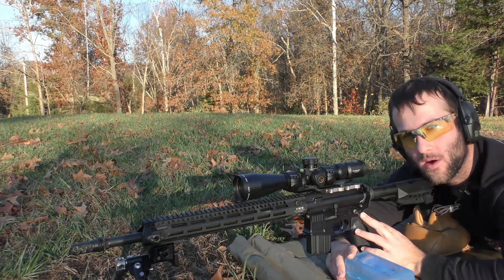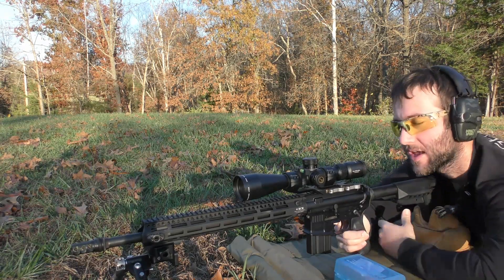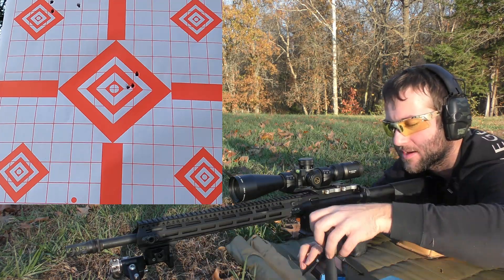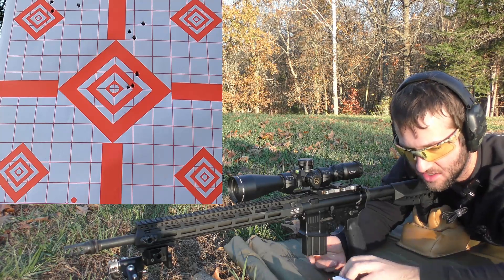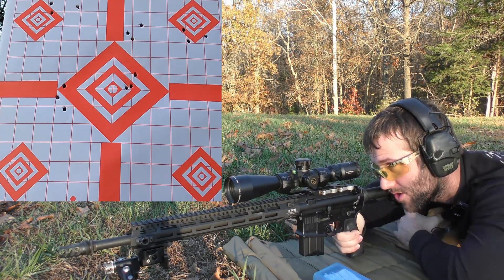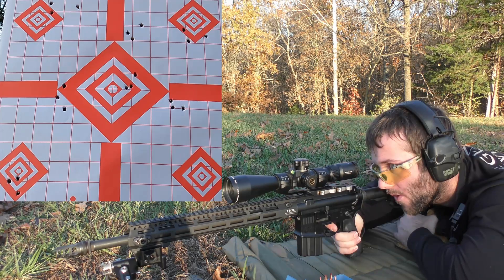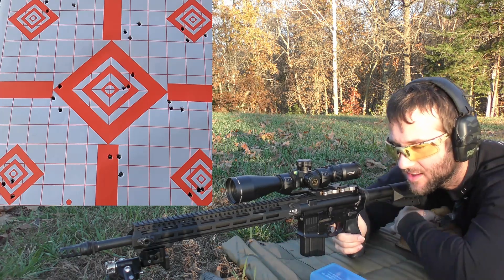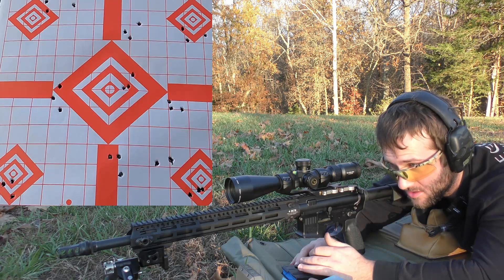22 ARC: 62g ELD-VT Tested with H335 X-Terminator 2230 TAC H4895 2520 Varget CFE 223 & Leverevolution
This video is a dedicated test with the new Hornady 62g ELD-VT bullet. We are testing 10 different powders with this one bullet just to see what it's potential/capabilities will be in this barrel. All of the equipment and components used in the test will be listed below.

Rifle Specs:
AR15
Optic: Athlon HELOS BTR GEN2 4-20×50 APRS6 FFP IR MIL
Bipod: MDT CKYE Pod
Ring: BURRIS AR-SIGNATURE QD PEPR MOUNT 30mm
Upper Receiver: Sons of Liberty Gun Works
Barrel: Ballistic Advantage 18" 22 ARC (1:7 twist)
Gas Block: Luth-AR lo-profile Fixed
BCG: CMC Suppressor Optimized BCG
Handguard: 15" BCM MLOK MCMR 15
Lower Receiver: Sons of Liberty Gun Works
Stock: BCM Stock Mod 1-SOPMOD
Lower Parts Kit: Sons of Liberty Gun Works
Trigger: Geissele 2-stage Curved
Muzzle Device: Silcencerco 3-port Muzzle Brake 22 cal 1/2x28

Load Data:
Brass: Hornady 22 ARC (previously fired from multiple batches of ammo)
Primers: CCI 450 Small Rifle Magnum
Bullet: Hornady 22 ARC
COAL: 2.250"
Powders: in order of firing
Benchmark - 25.5g
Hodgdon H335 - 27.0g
Ramshot X-Terminator - 27.0g
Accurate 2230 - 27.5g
Ramshot TAC - 26.5
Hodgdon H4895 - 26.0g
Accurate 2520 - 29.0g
Hodgdon Varget - 27.0g
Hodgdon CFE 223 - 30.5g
Hodgdon Leverevolution - 30.0g